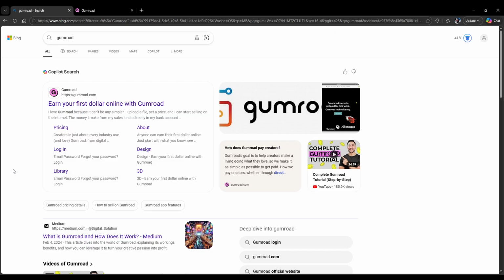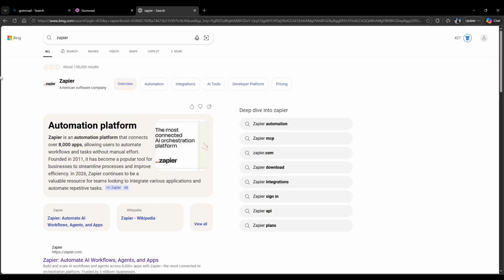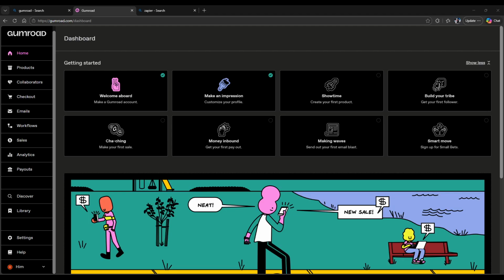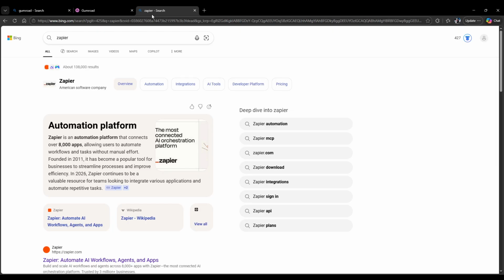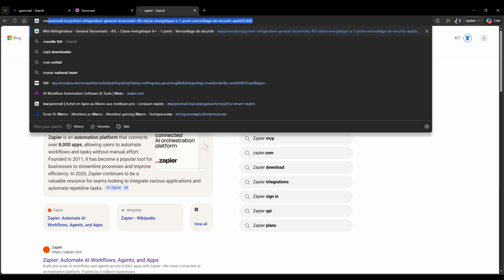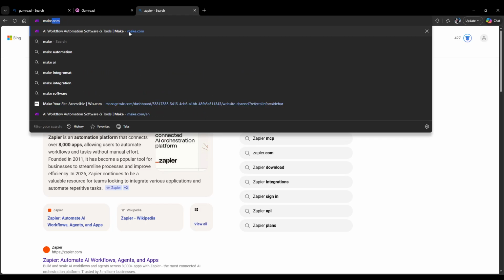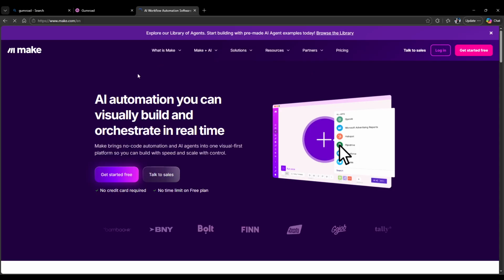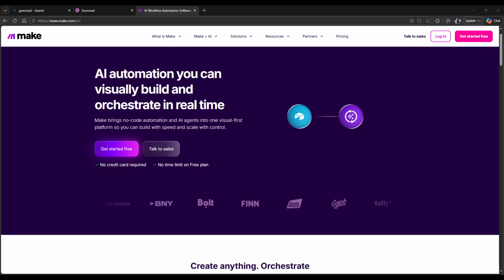How To Connect Gumroad To Discord! Tutorial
Today we talk about connect gumroad to discord,discord,discord tutorial,how to use discord